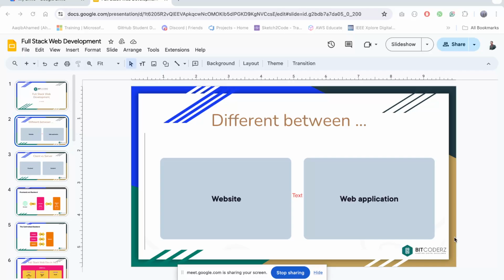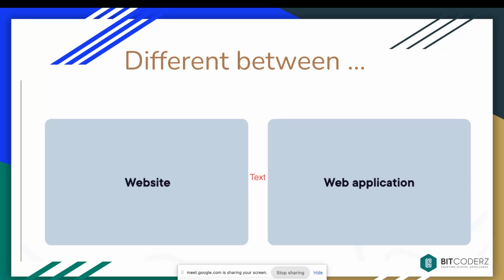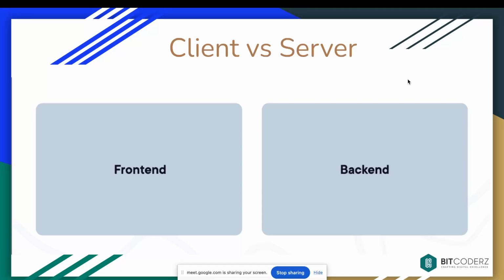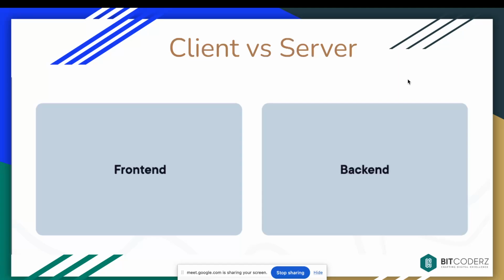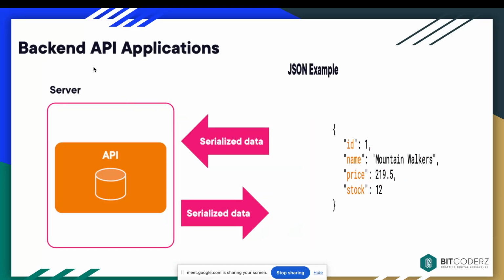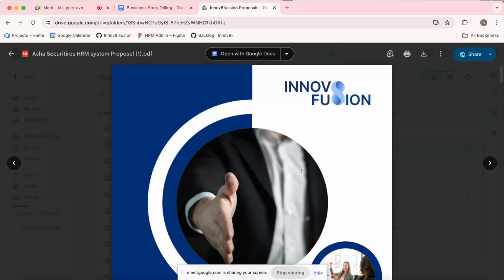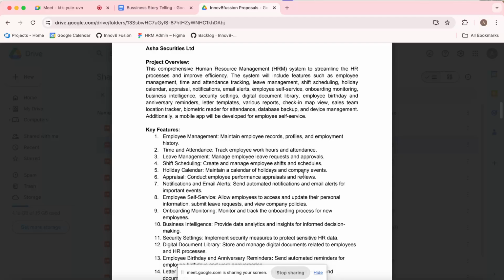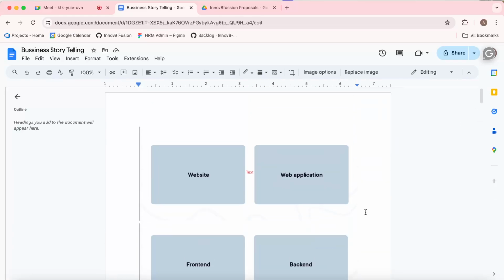Business Story Telling 2